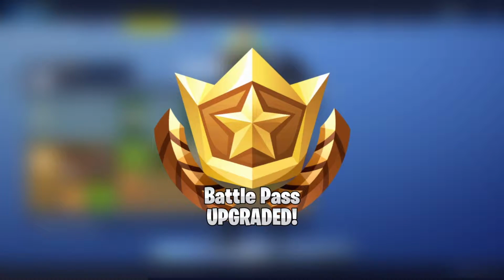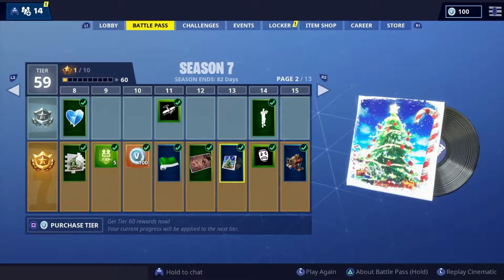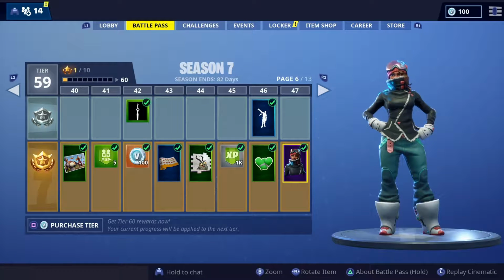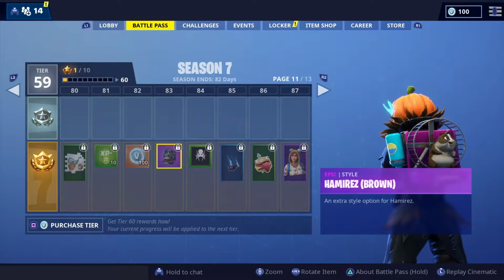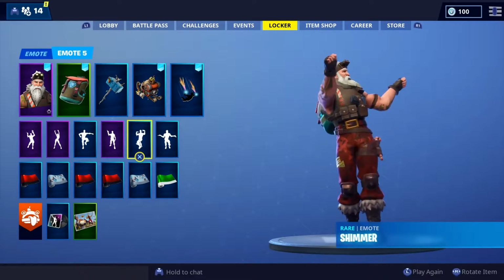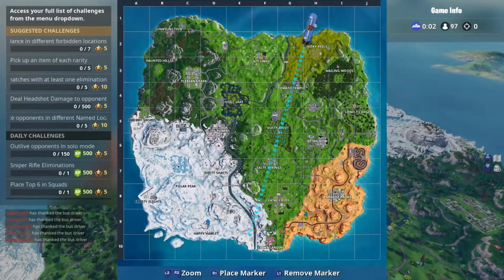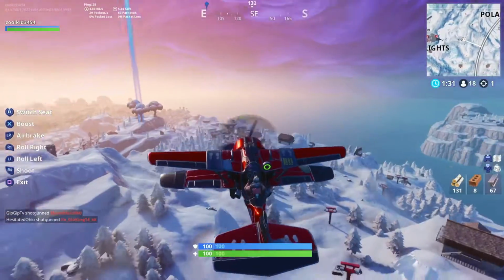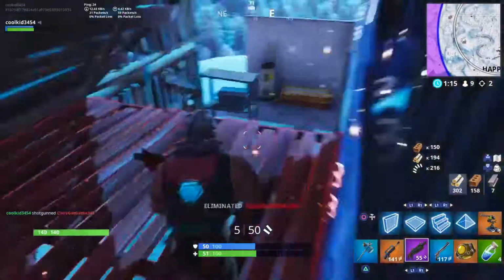What's New in FORTNITE: Season 7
Fortnite Gameplay from Season 7. Content credit to EPIC Games.